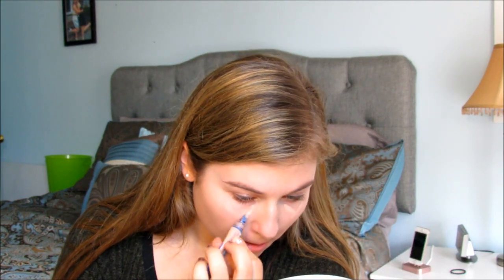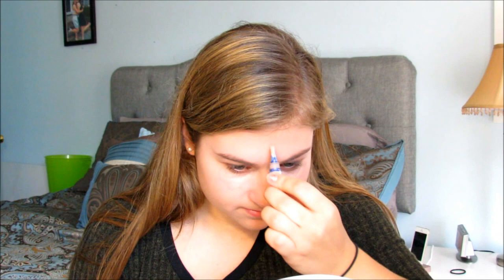Natural Makeup Loook ┃☆Shannon☆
Hey Guys, this week I have a more natural makeup look, using a light shimmery shade and a brown on the eyes and with light face coverage. I hope you enjoy!!
xoxo- Shannon